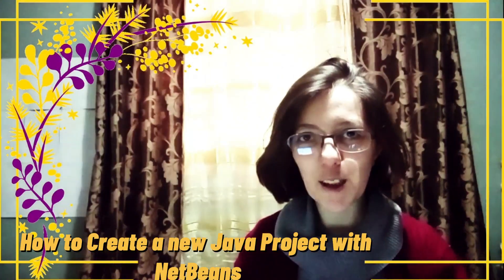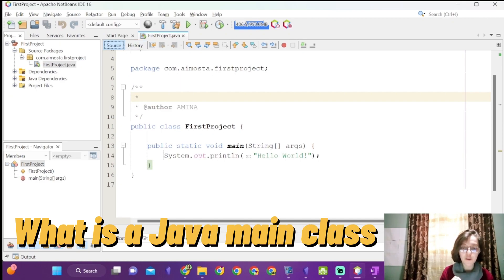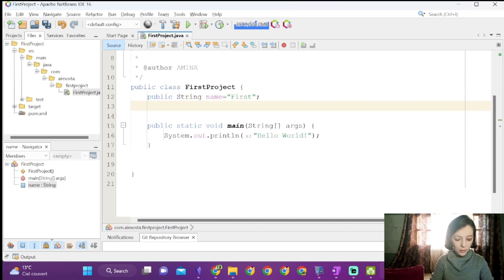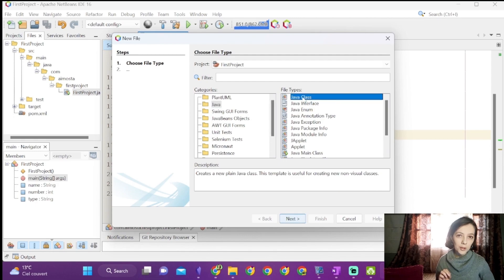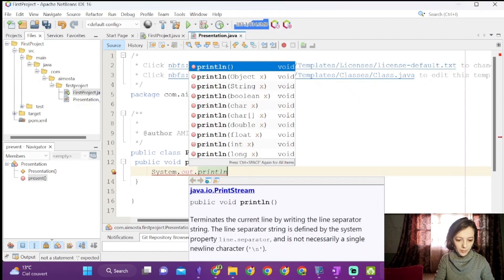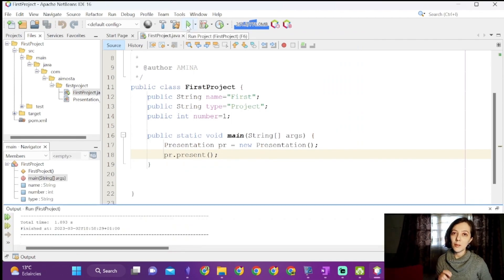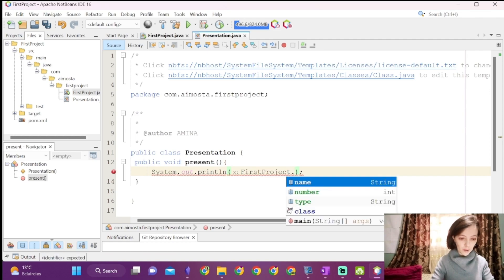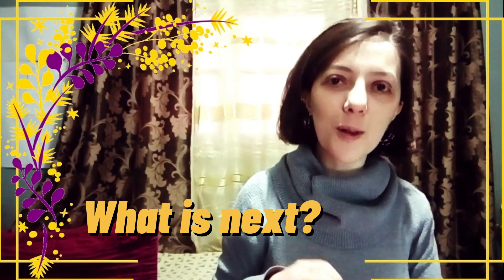How to create a Java project with maven in NettBeans Ide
How to use Netbeans and maven to create a new java project, and how to create classes and methods for that java project.
In this Video:
00:00 How to Create a new Java Project with Maven
00:39 What is a Java main class and How to Add Attributes to a Java Class
01:51 How to add a new class to a java project
02:55 How to call a class method from an other class
03:32 How to access attributes of class without creating an instance of that class
04:46 What is next?